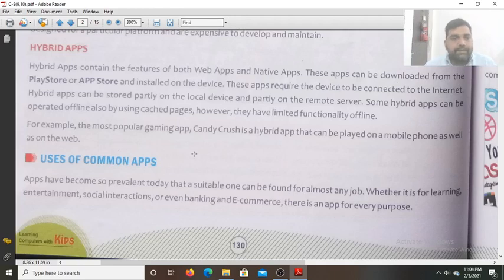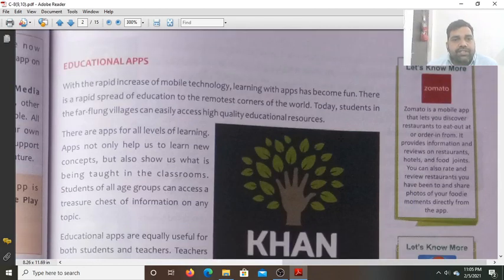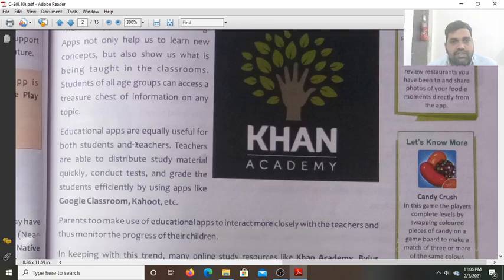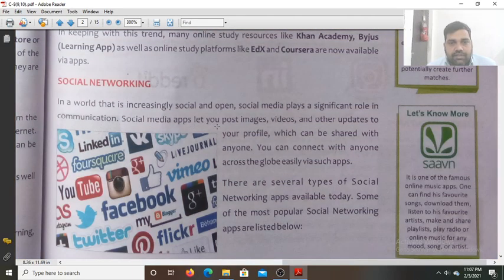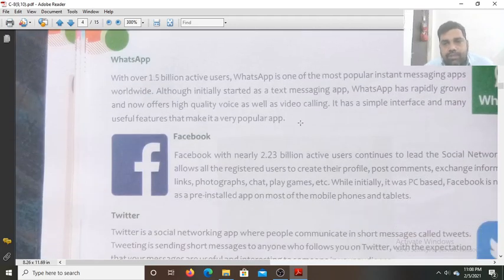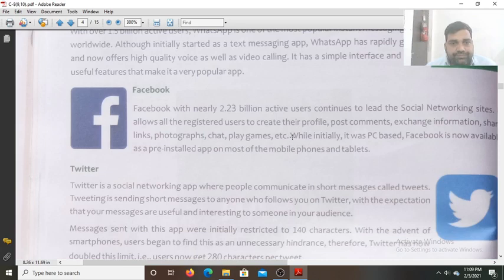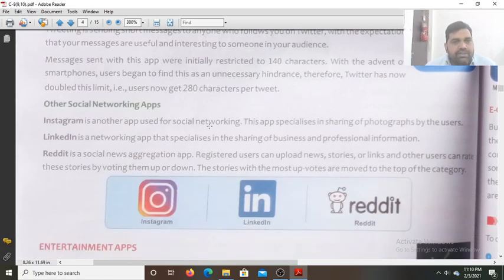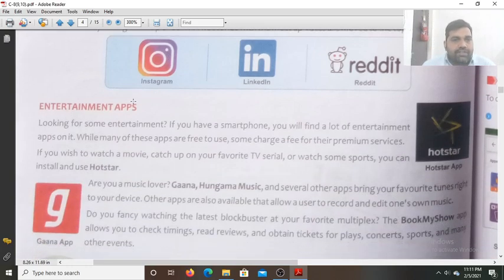Lesson 9 Part 2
This video is for App Development.